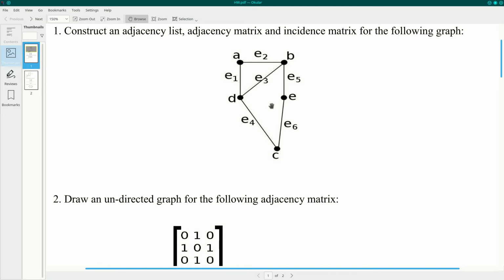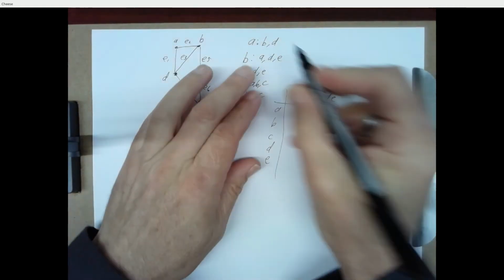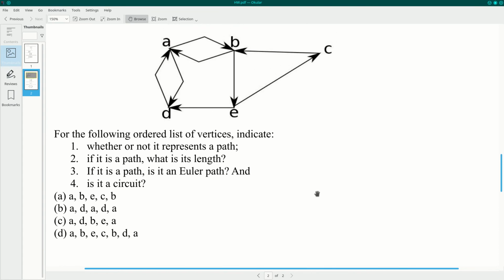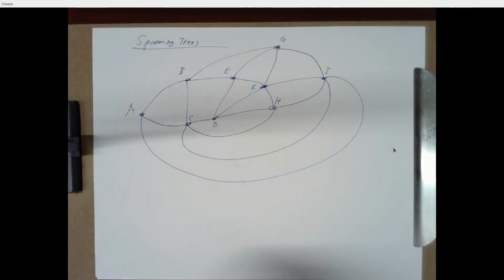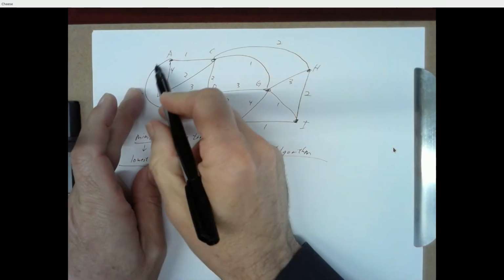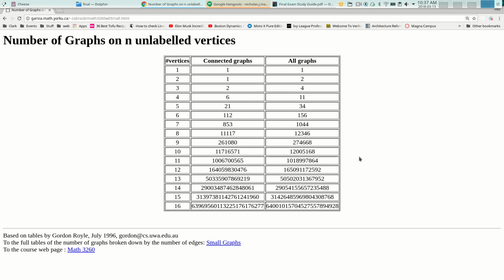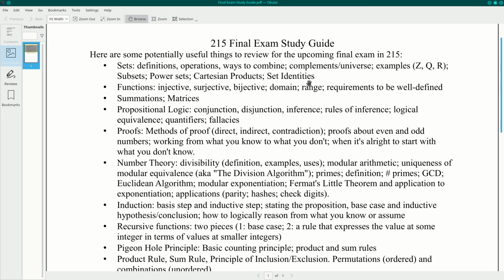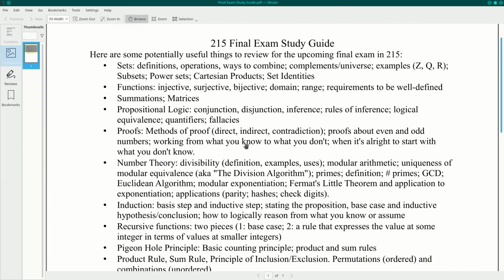CSE215 20180315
HW discussion; spanning trees; Prim's Algorithm, start of review for final exam